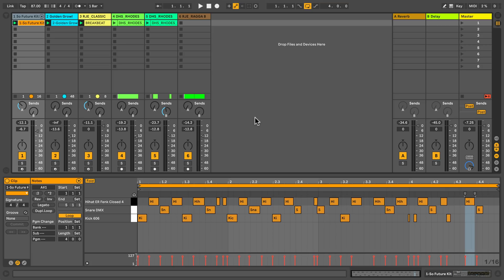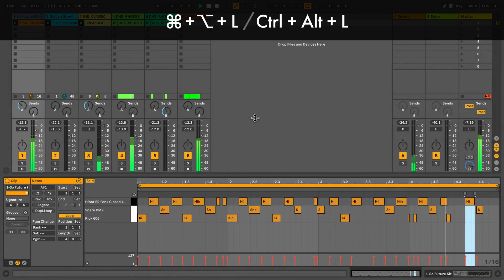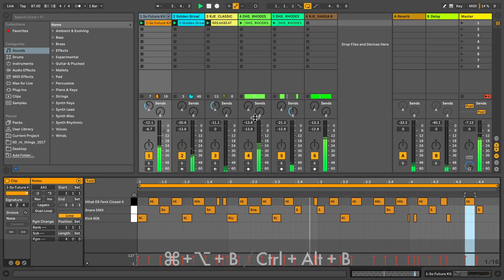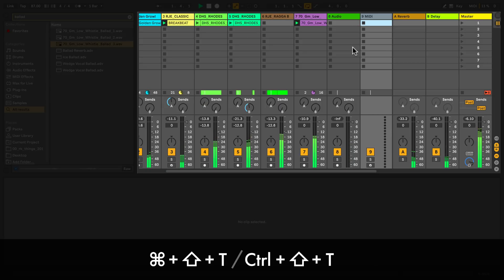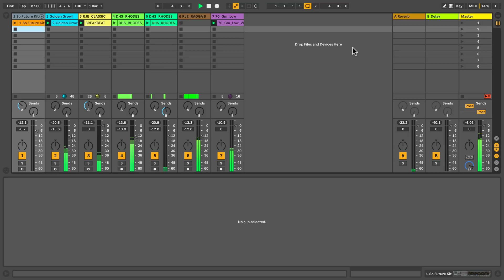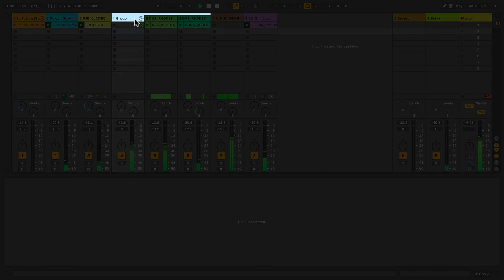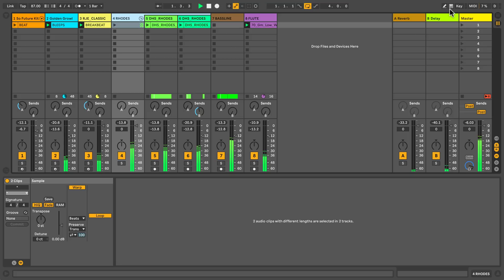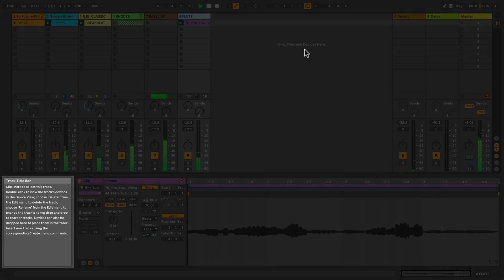Learn Live: Basic keyboard shortcuts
Learning the basic keyboard shortcuts in Ableton Live can help you stay in the flow while creating music.